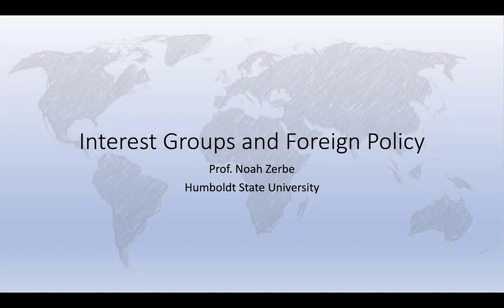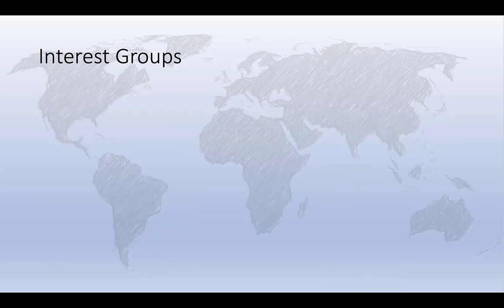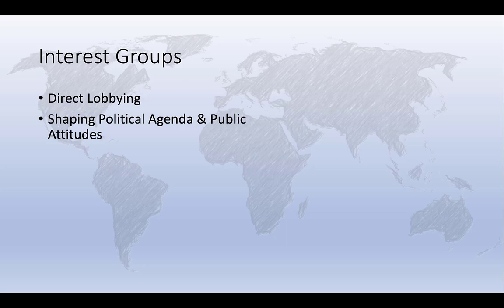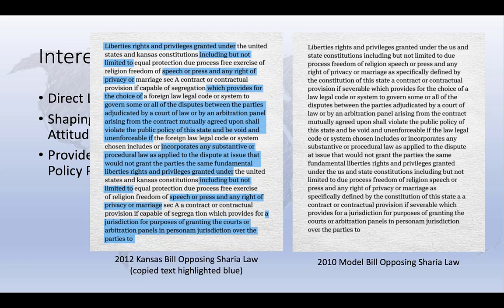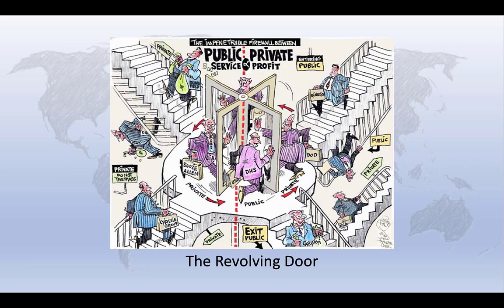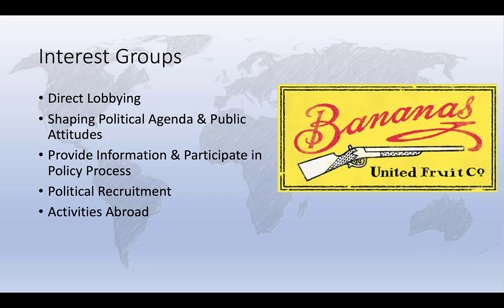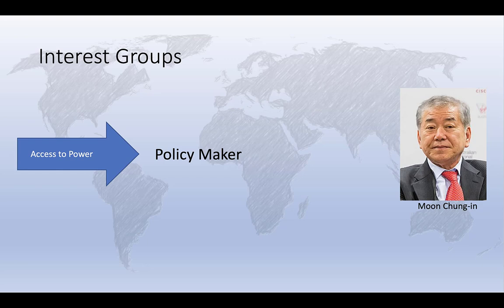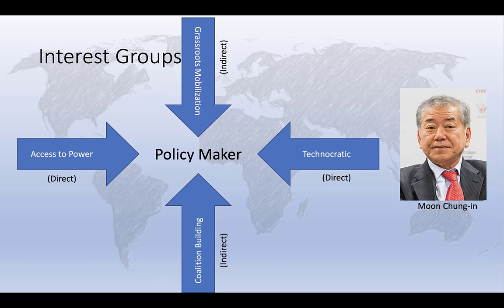Interest Groups and Foreign Policy Making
A brief overview of the ways in which interest groups attempt to influence the foreign policy decision making process.